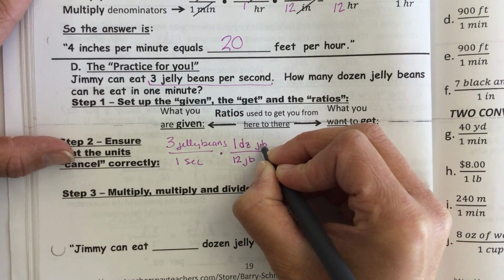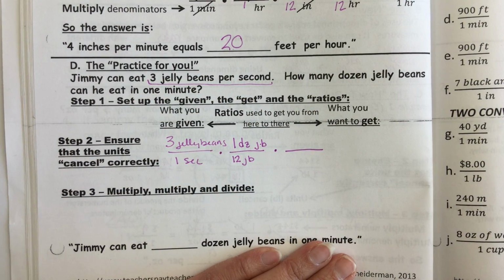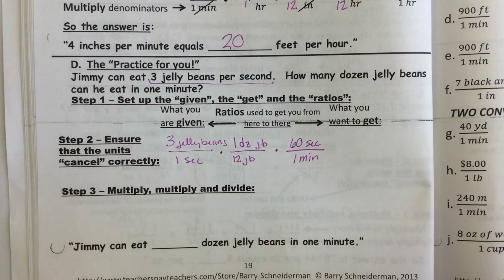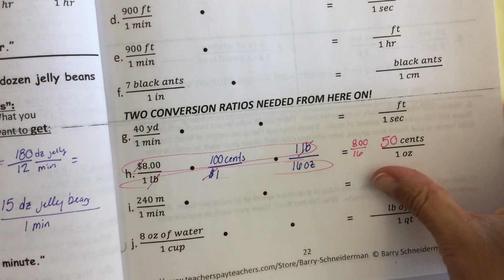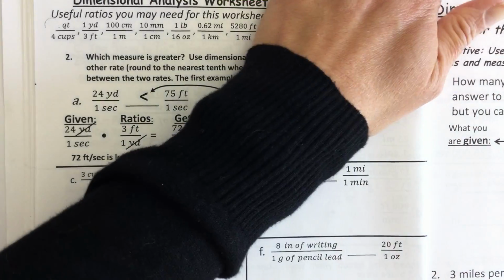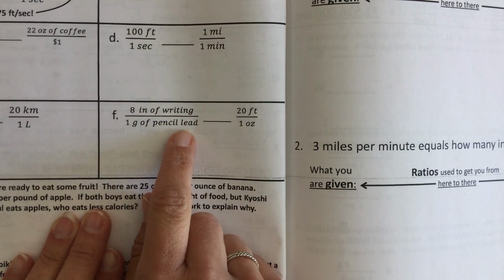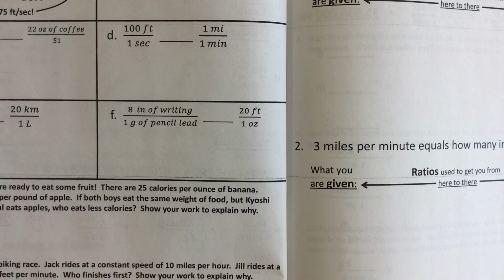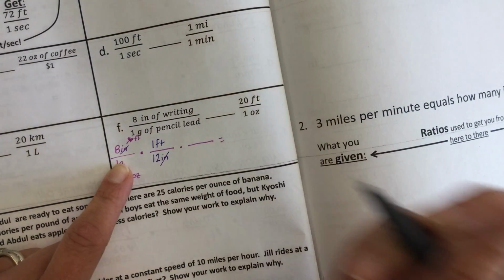Math 7 Course 2 D.A. Day 2 Notes